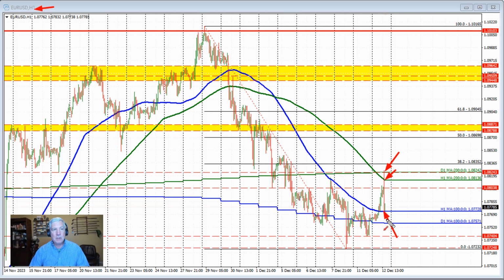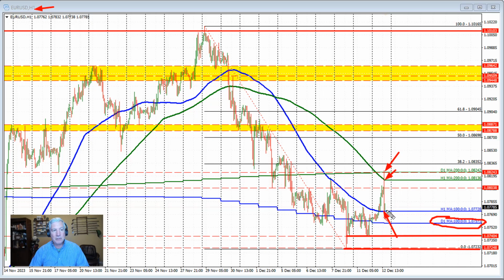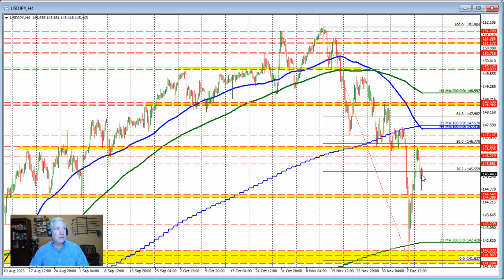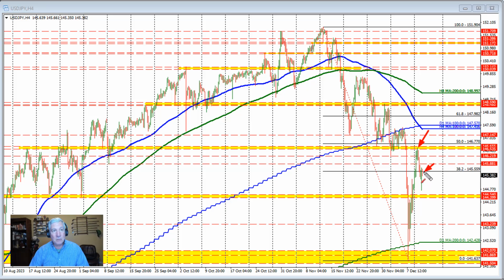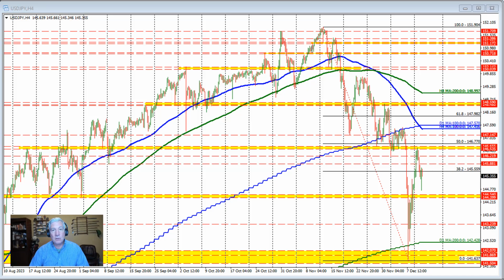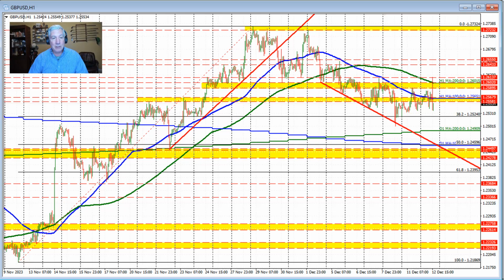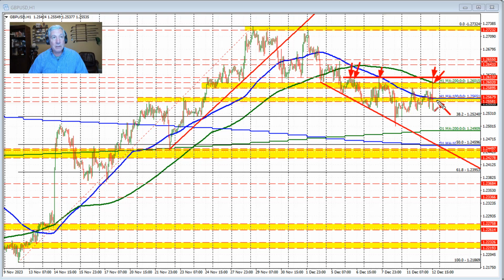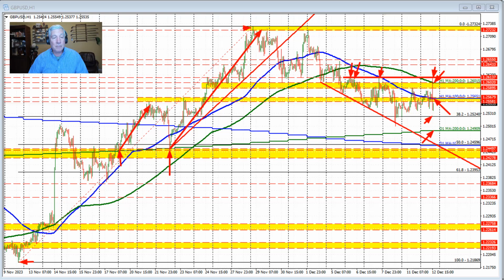The major currency pairs bounce back after initial reaction to US CPI data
EURUSD, USDJPY, and GBPUSD see technical lows but recover after initial dip following US CPI release.